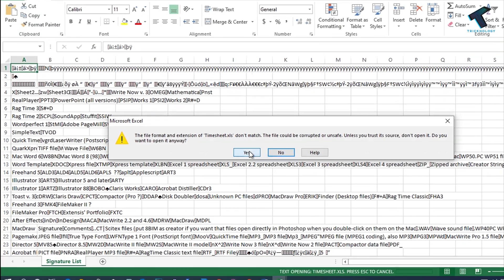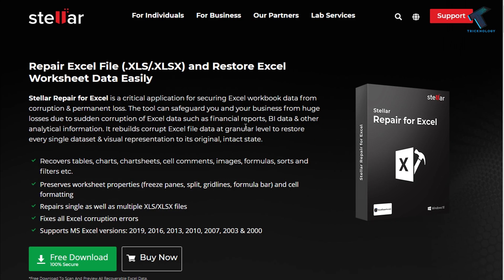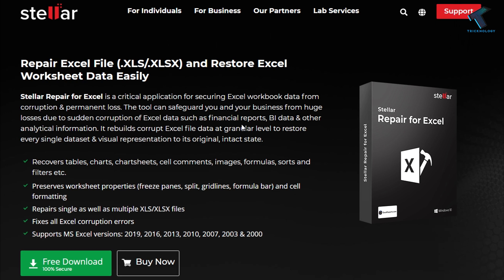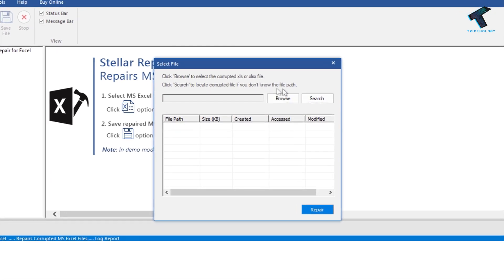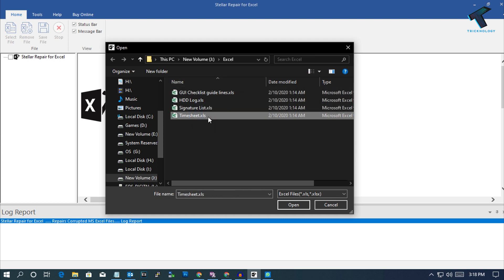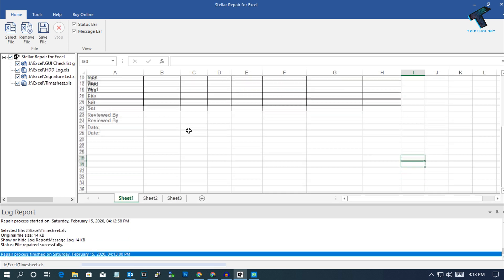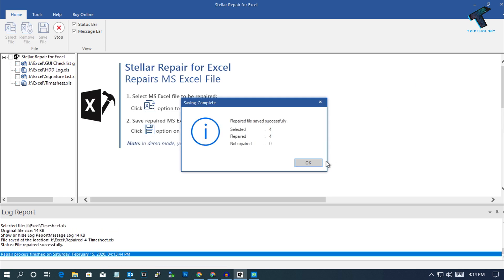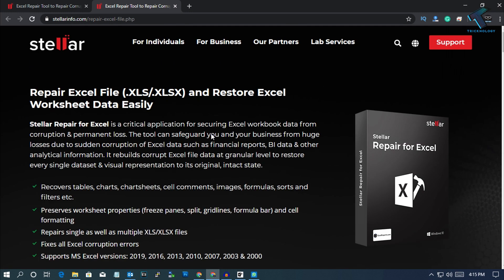How to Fix\Recover and Repair Corrupted Excel File | Excel Cannot Open the File Format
Microsoft Excel file in not opening sometimes after format your new pc or laptops, or reinstalling the Microsoft Excel.
They are few files excel opening but few are not, So In this video, I will show you guys how to fix the excel file is showing like "The file format and extension of don't match. The file could be corrupted or unsafe. Unless you trust its source, don't open it"